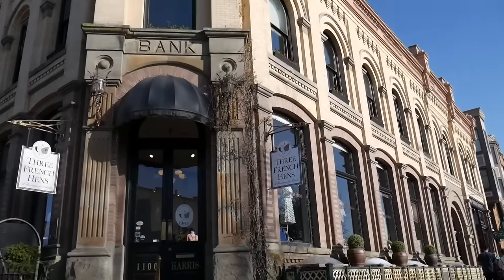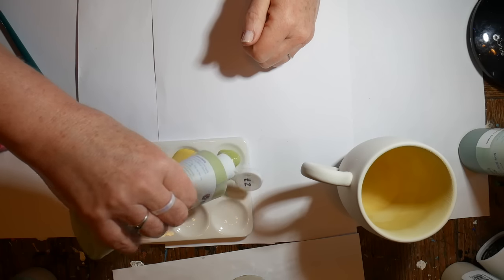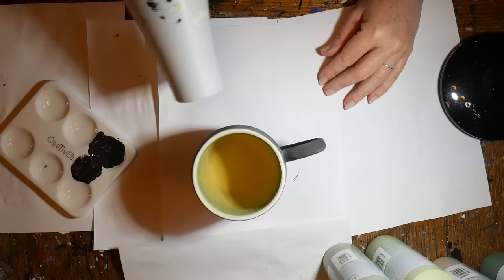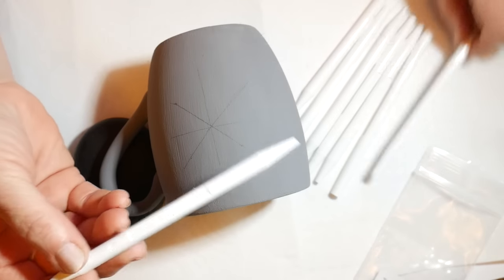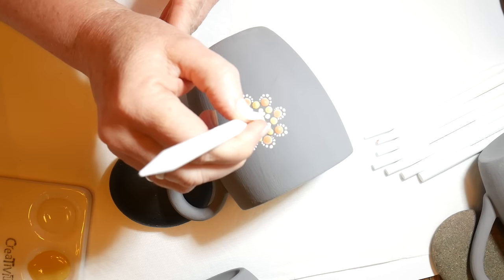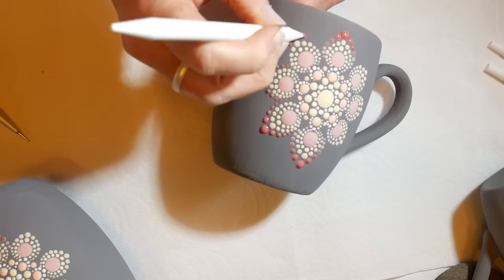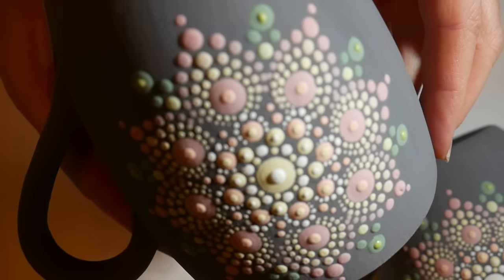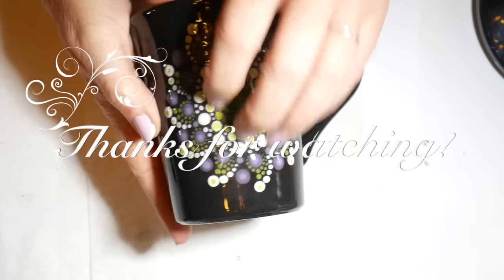How to Paint dot mandalas with Kristin Uhrig- #43 ceramic glaze mug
I love dotting different things, and learning to dot with ceramic glaze has been a really fun adventure. Many thanks to Chinook at Creativea in Fairhaven, who loaned me the glaze, and allowed me to film at her studio.